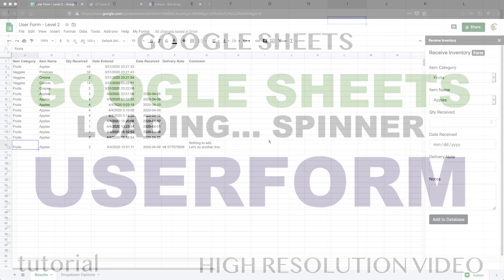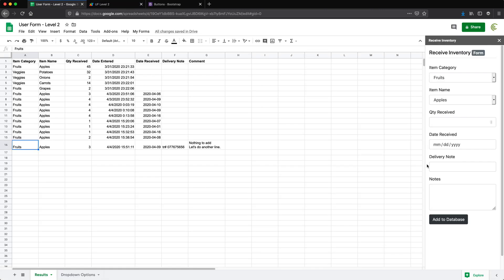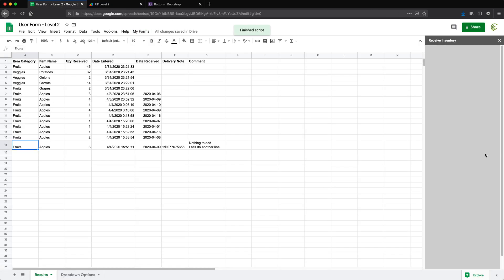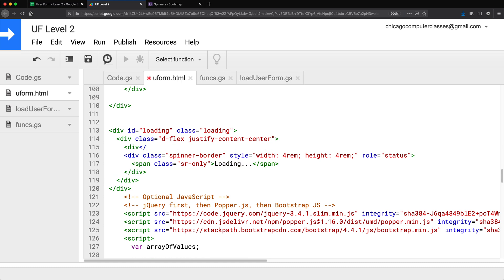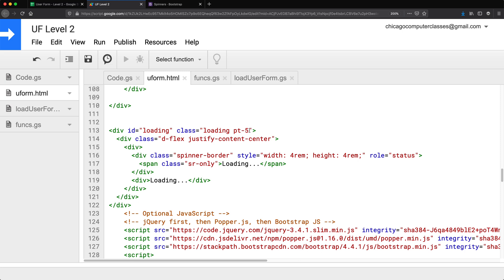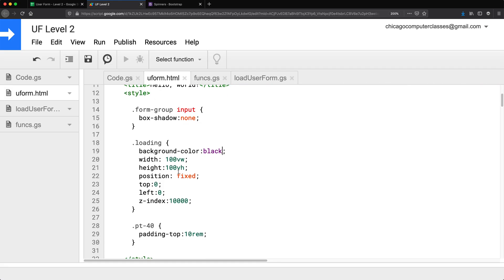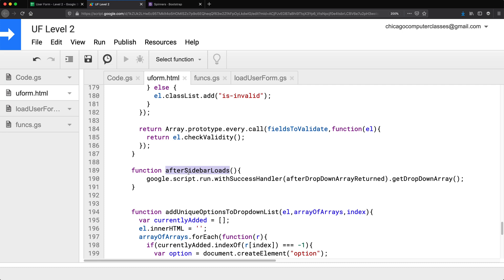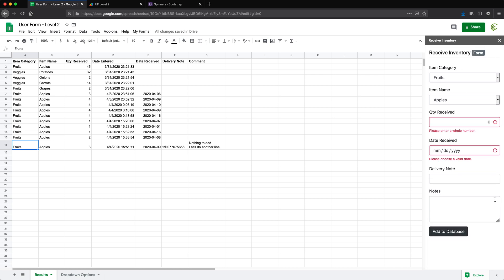Google Sheets Userform - Loading... Bootstrap Spinner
Learn how to add a loading spinner from Bootstrap to your userform or Web App in Google Sheets.

This tutorial is Part 7 from Google Sheets Userform - Level 2 series